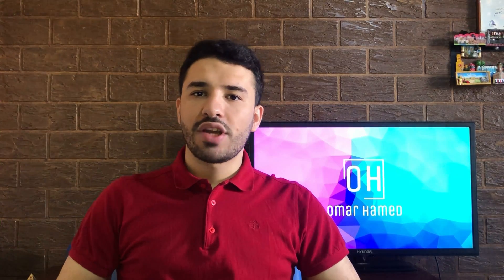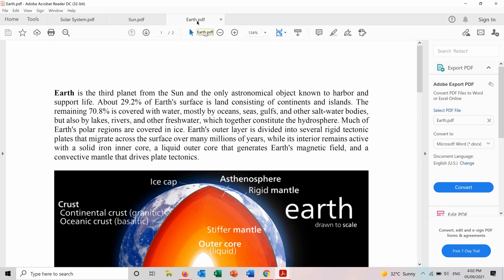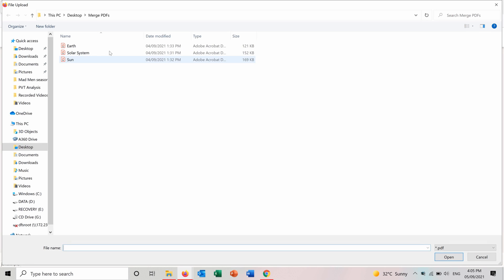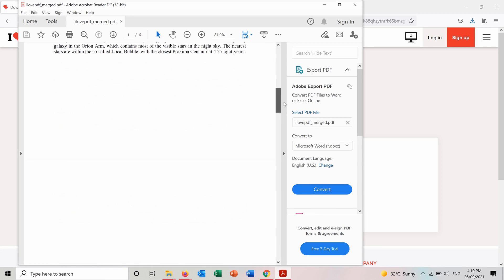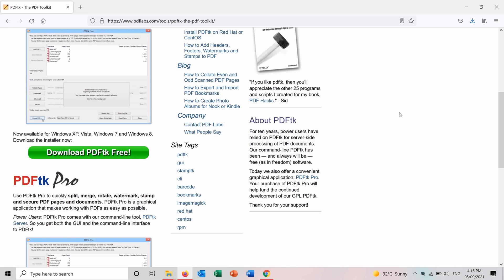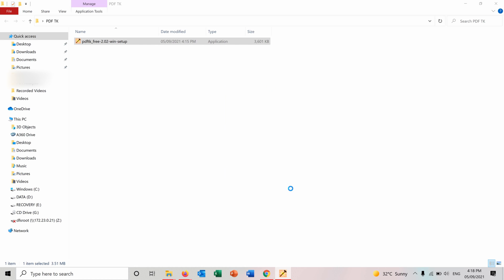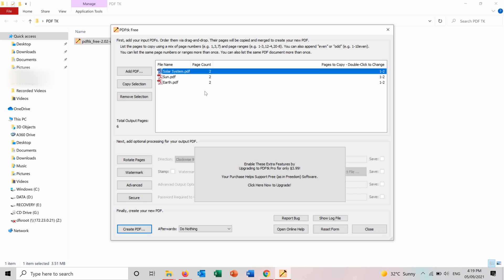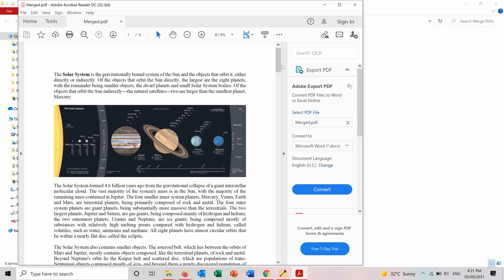How To Merge Multiple PDF Files into One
In this video you can learn how to merge multiple PDF files into one file using 2 ways.

2️⃣The second way is using a tool that you can download on your PC called PDFtk.

"Arabic subtitles are available in this video"